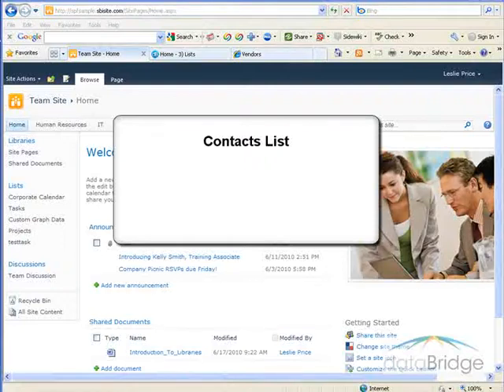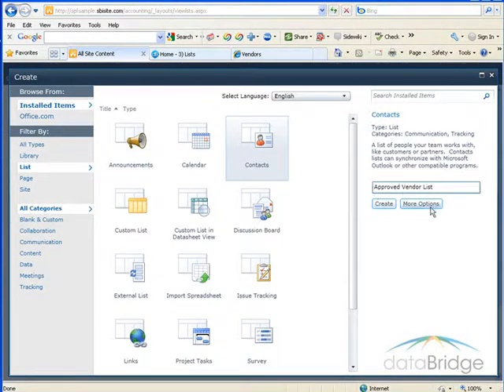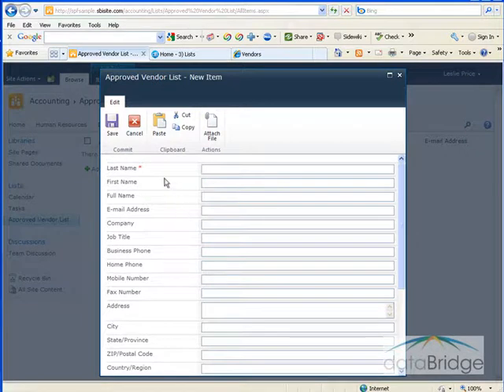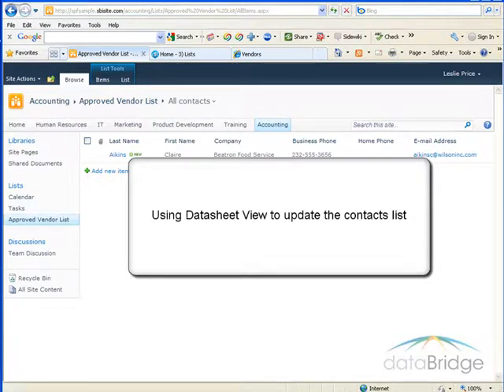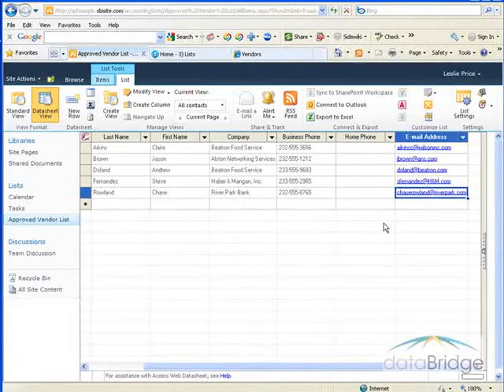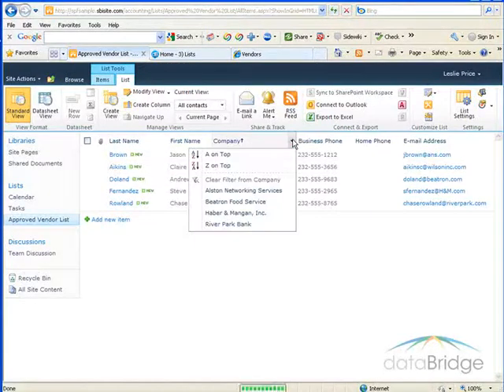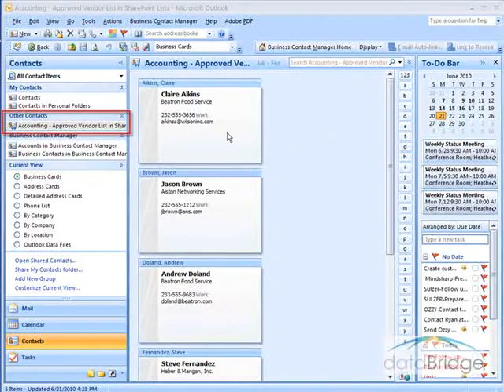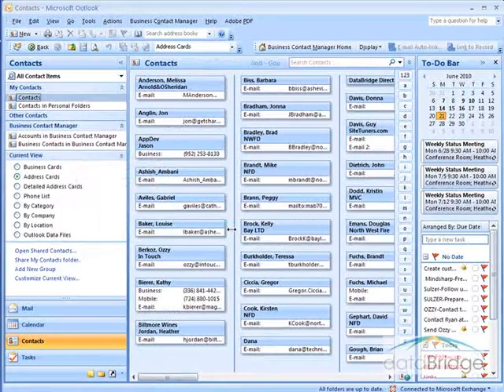Working with a Contacts List in SharePoint 2010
Working with a Contacts List in SharePoint 2010. dataBridge Training Videos - SharePoint is all we do!